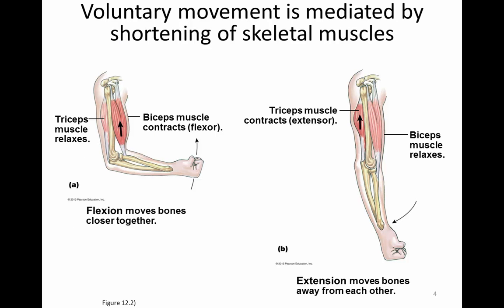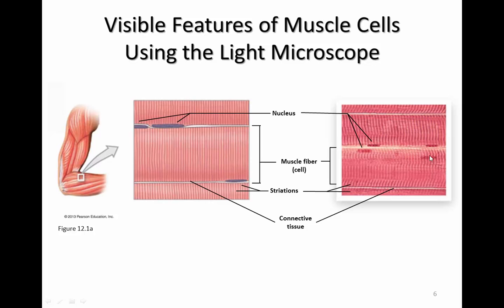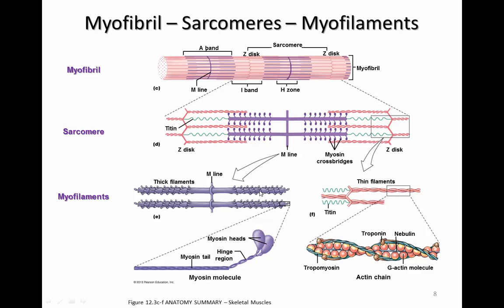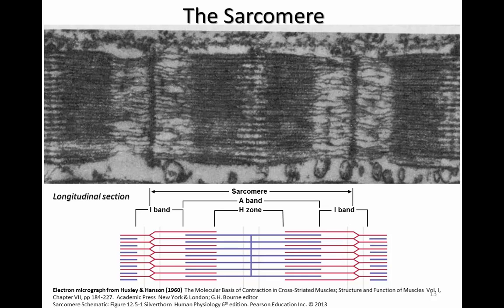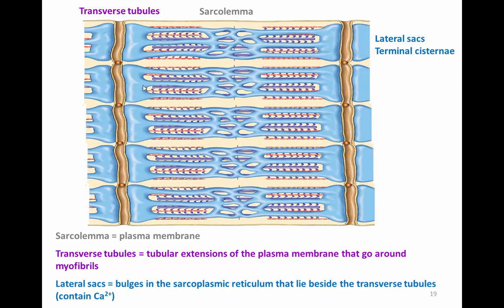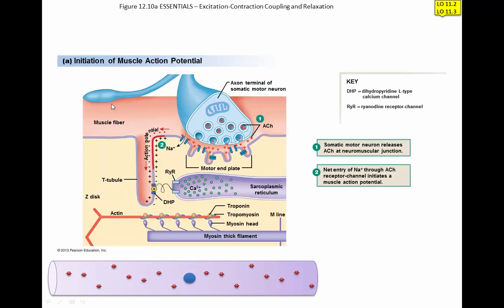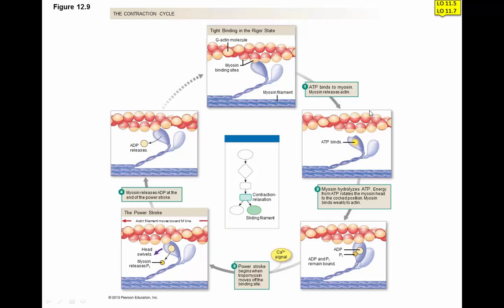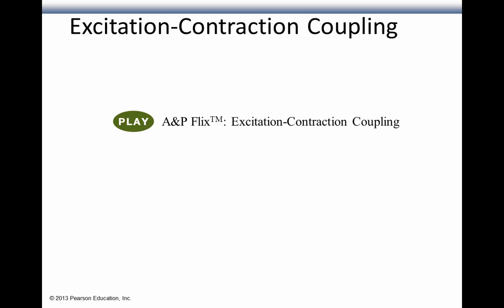PHSL 3051_001 Muscle I Muscle Cell Structure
Muscle Cell Structure and EC-coupling